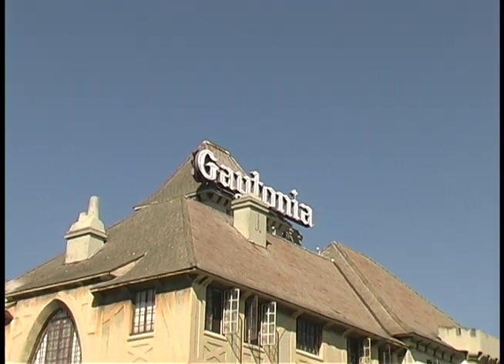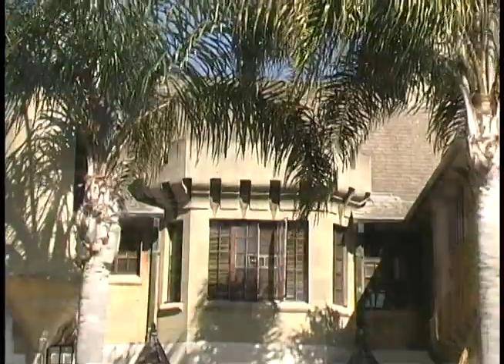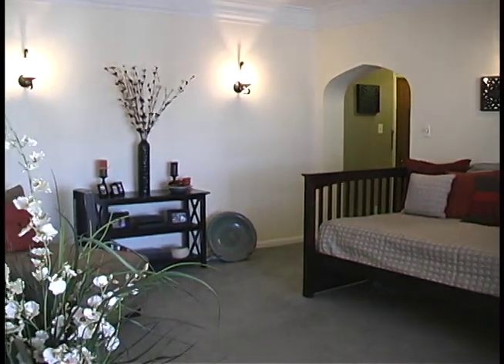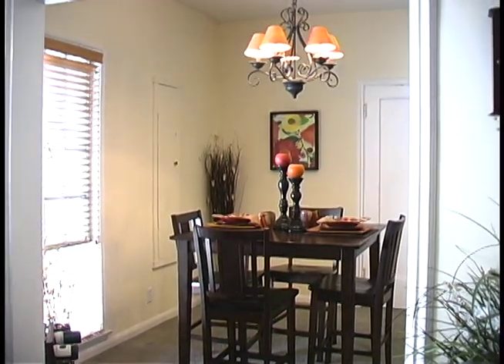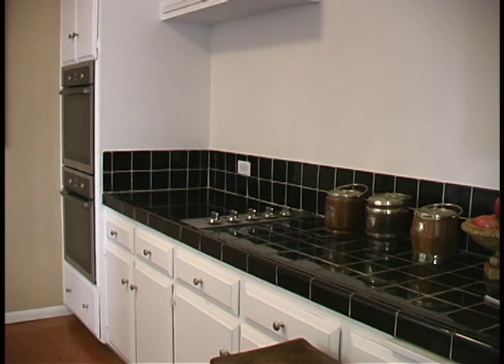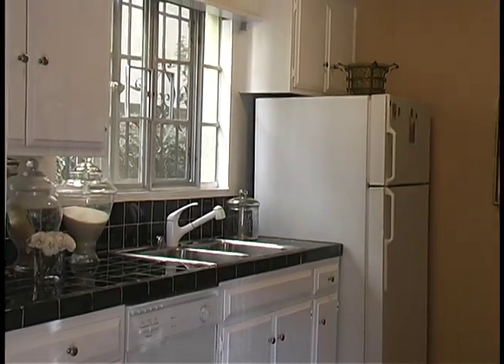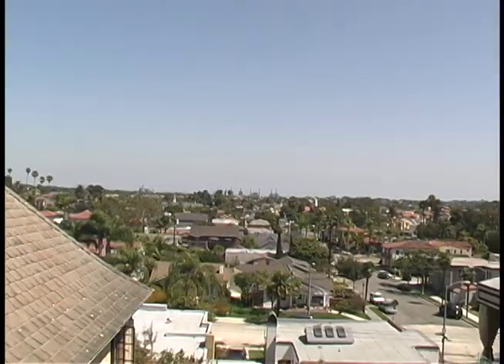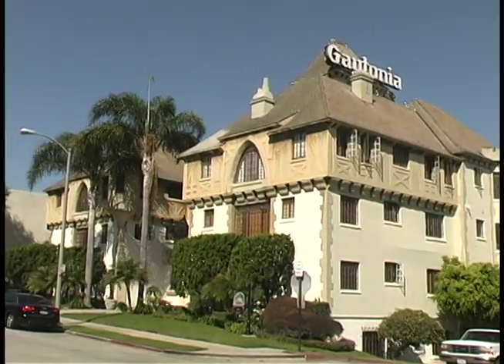Landmark Belmont Shore Luxury Apartments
This landmark castle is located at 212 Quincy Ave. -- at the edge of Belmont Shore. You will be living within some of the most interesting architecture of all of Long Beach. Greet and visit with your friends in the beautifully furnished lobby or take them to your apartment home in our European lift-style elevator. Enjoy the use of 2 balconies complete with BBQ grills, comfortable seating and a fire pit.

No two units are alike, and each one is unique in the floor plan, architecture and color palate. It is within walking distance to well-known 2nd St. shops, eateries, bars and conveniences like the post office and pharmacy. Enjoy not having to get in the car on the weekends as you store your bike in our secured bike lock room. There are 3 terrific grocery stores within a mile and the Farmer's Market is open on Sundays. This location cannot be beat!